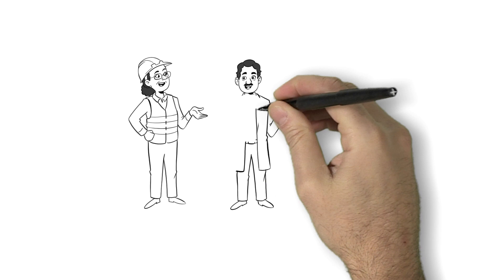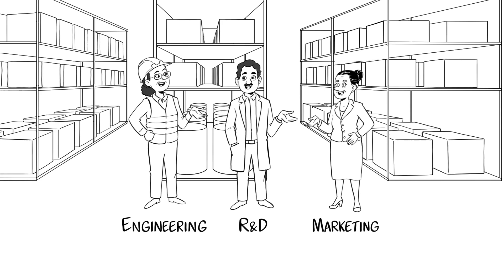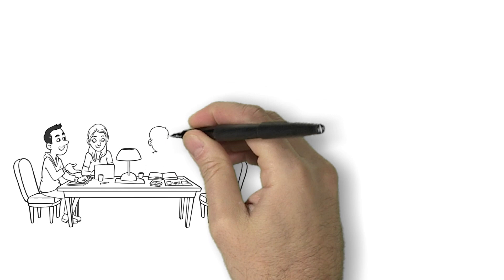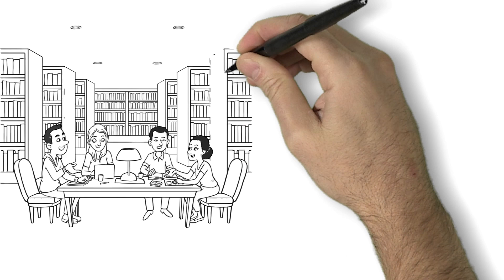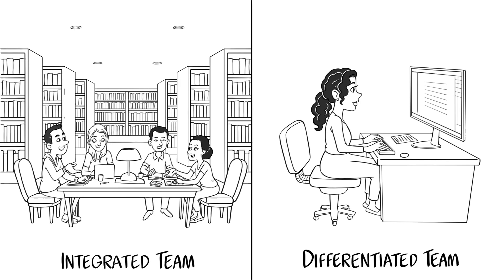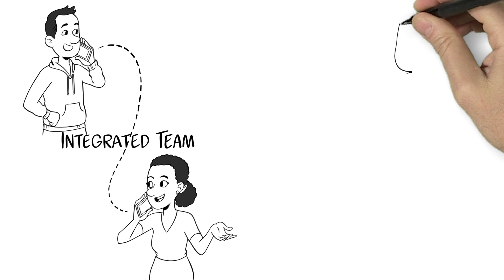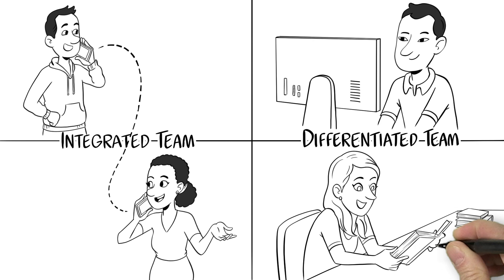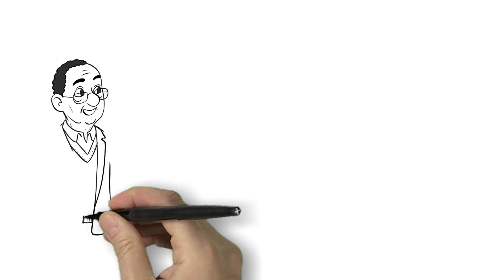Staying Apart to Work Better Together: Team Structure in Cross-Functional Teams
Academy of Management Discoveries: September 2023, Vol. 9, No. 3

By Lindsay E. Larson, Alexandra M. Harris-Watson, Dorothy R. Carter, Raquel Asencio, Leslie A. DeChurch, Ruth Kanfer and Stephen J. Zaccaro

Organizations often leverage cross-functional teams to create innovative solutions and products, yet collaboration across functional boundaries is inherently challenging. Research on small teams has largely suggested that, to facilitate team creative outcomes, subgroups should integrate across functional boundaries by increasing communication. In contrast, research on larger cross-functional teams (e.g., multiteam systems) has suggested that too much communication across knowledge domains can worsen team outcomes. Using a quasi-experimental design, we investigate the influence of these two different team structures on cross-functional team communication and subsequent innovation outcomes. Contrary to the prevailing recommendation for an integrated team structure in small teams, results illustrate that integrating teams, and the resultant extensive cross-functional communication, does not enhance team innovation outcomes. Rather, teams with greater functional subgroup differentiation, though exhibiting relatively less cross-functional communication, exhibit greater cross-functional synthesis. These results suggest important implications for managers of cross-functional knowledge integration work, as well as the future study of cross-functional teamwork of all sizes.